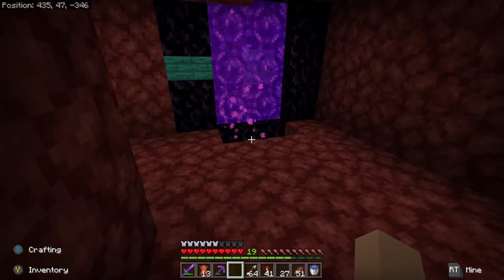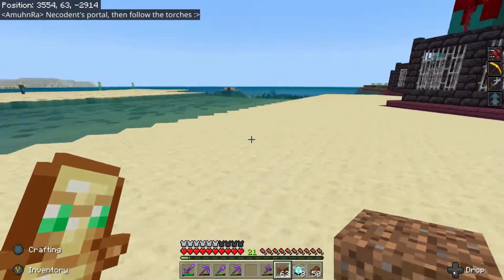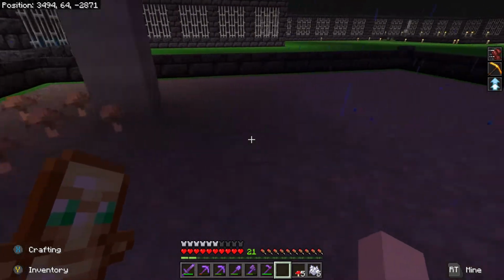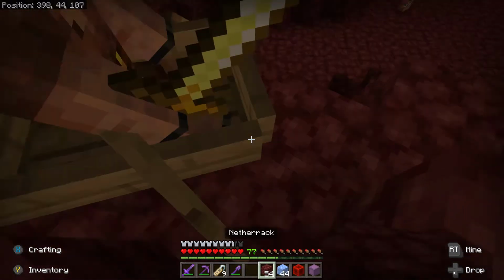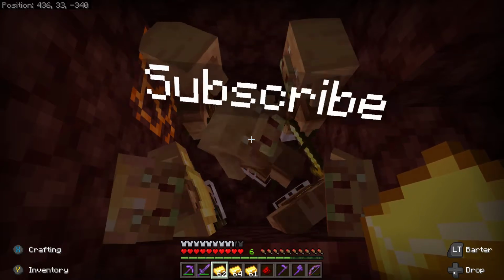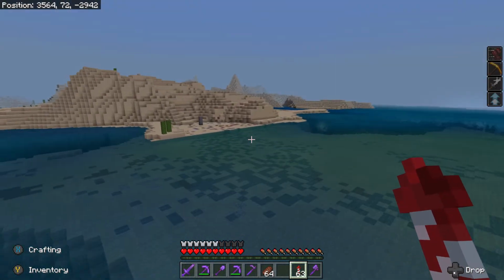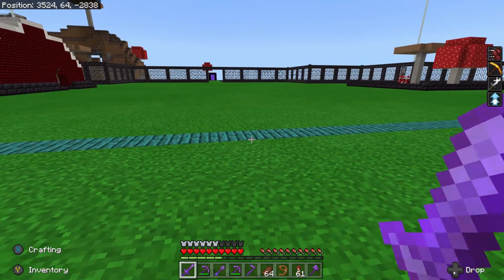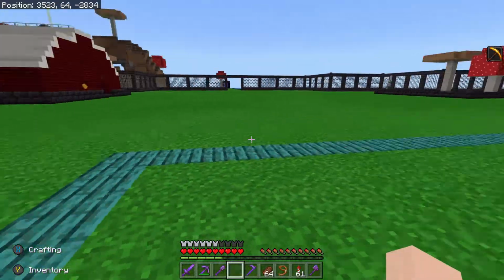Minecraft Bedrock : BigBrainCraft Episode 6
Welcome to BigBrainCraft. Today we work at the base, as that was the winner of the last episode’s poll.   We got a lot to do, to much for one episode, but we do get the ground work done and make some good progress.

BigBrain Info:

B I G B R A I N C R A F T

B I G B R A I N E R S